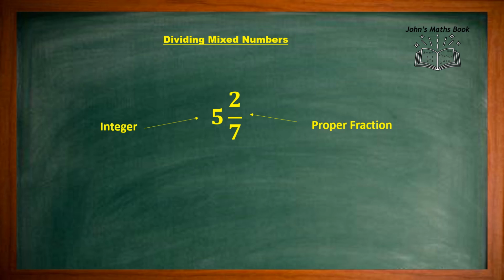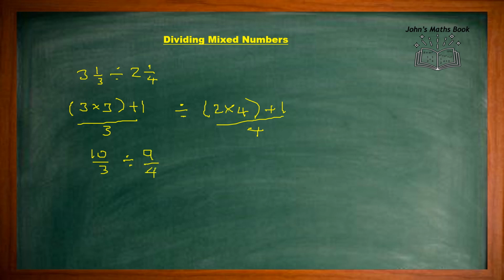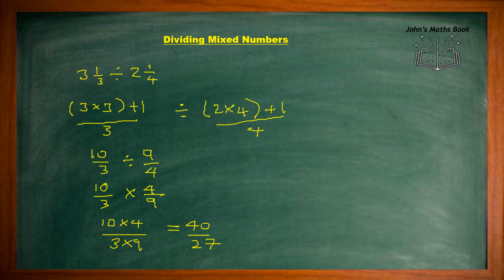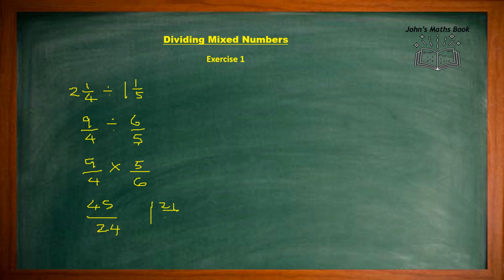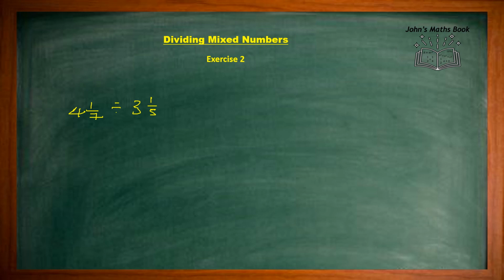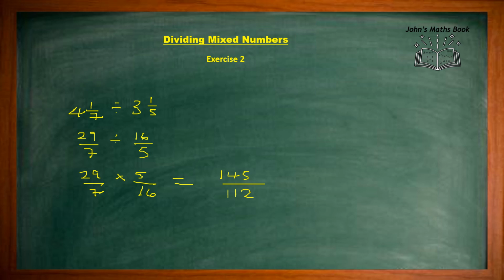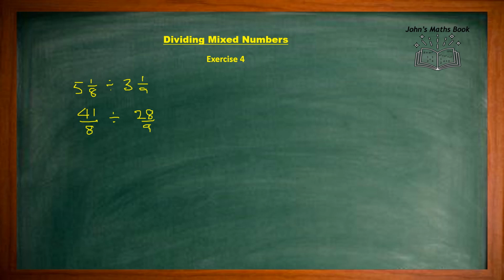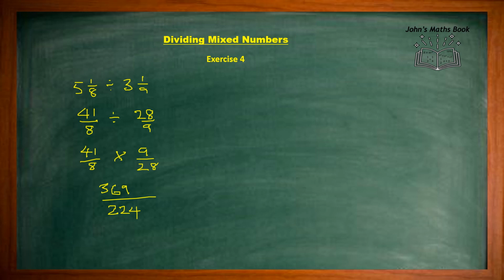Dividing Mixed Numbers | Improper Fractions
This video explains how to divide mixed numbers by first converting to improper fractions.